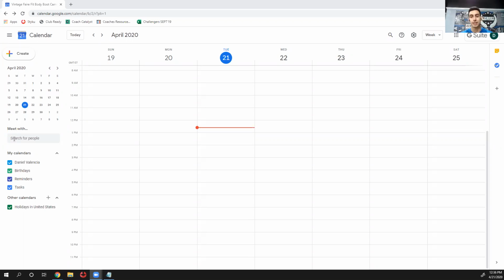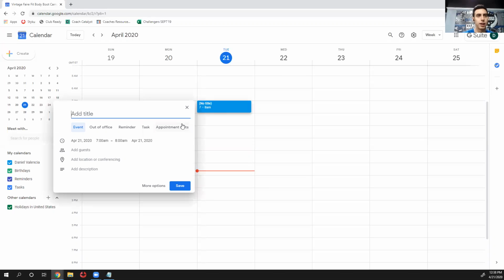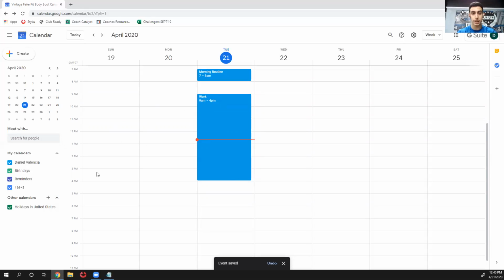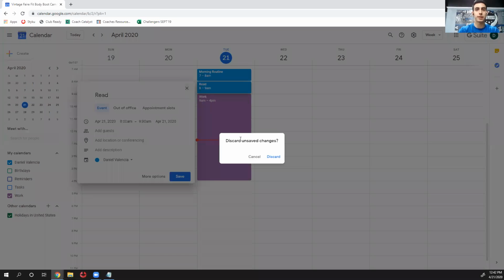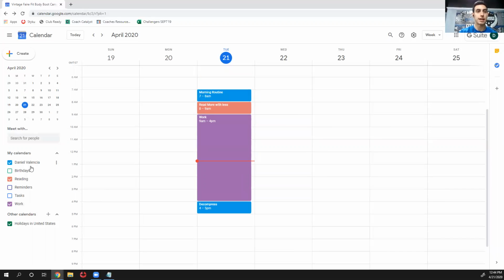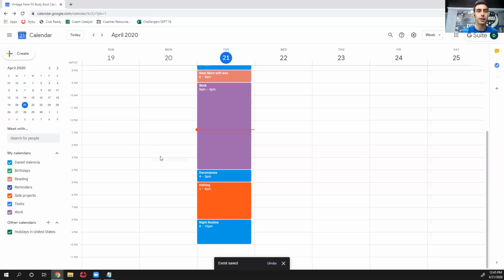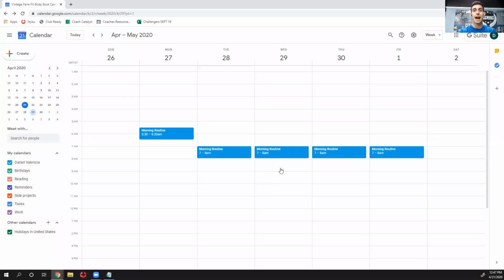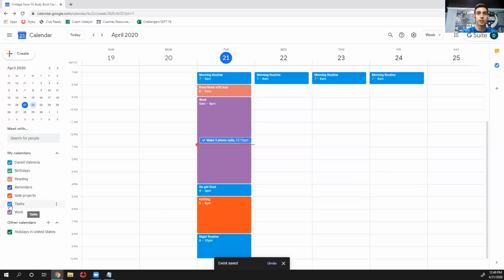How to schedule your day with Google Calendar.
If you have any questions feel more than free to ask!